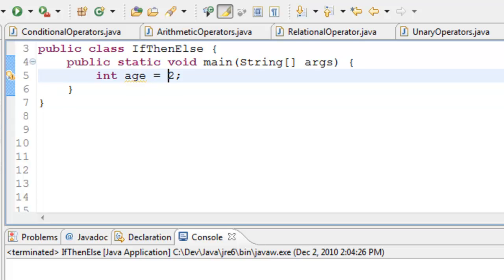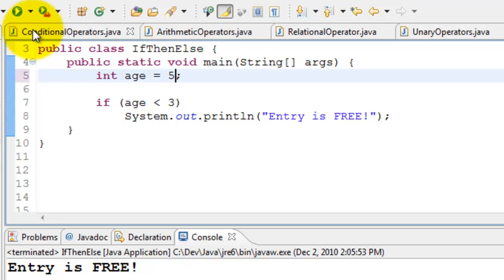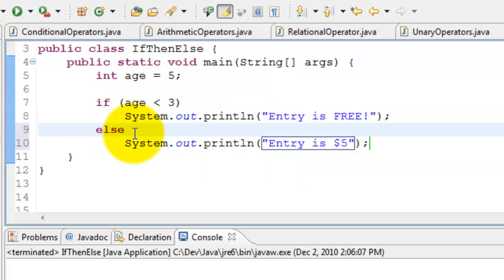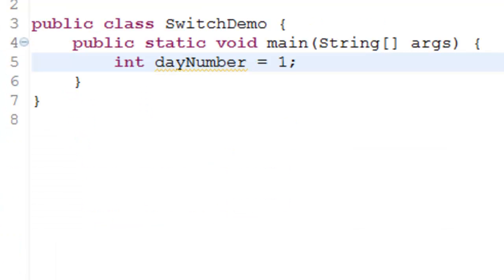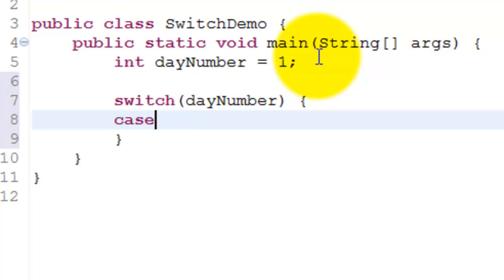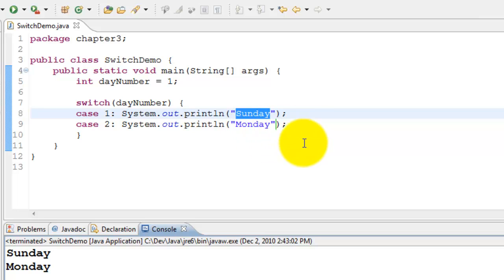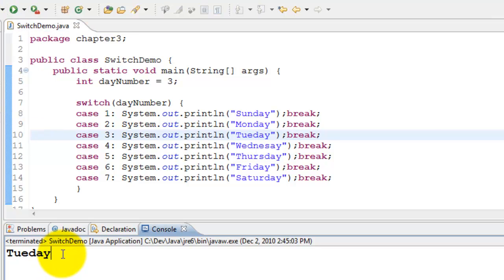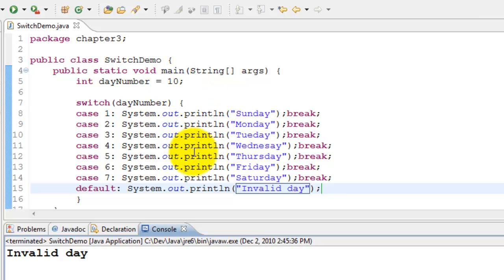Java Tutorial - if then else and switch case statements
- This tutorial explains if-then-else and switch case statements in Java.